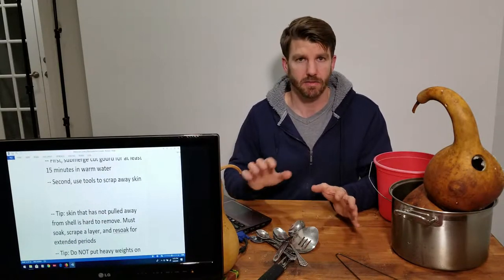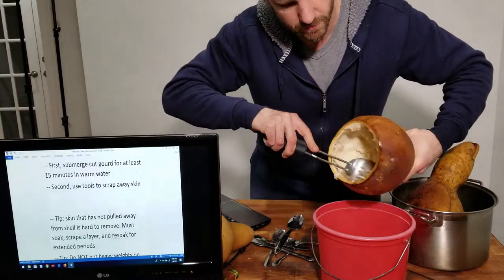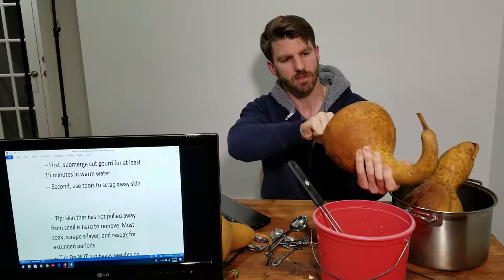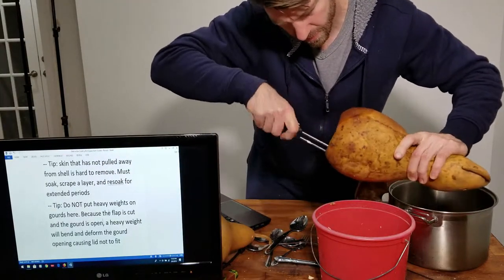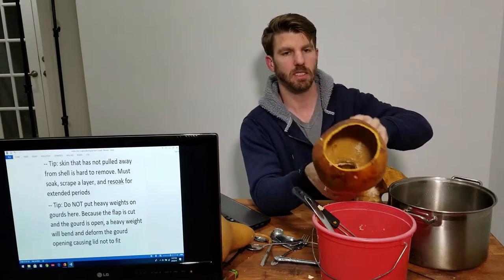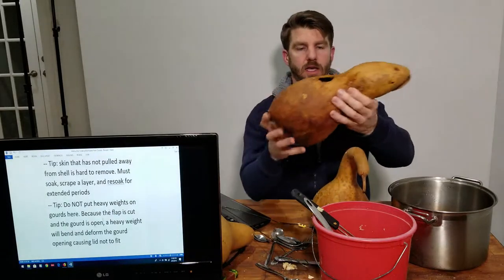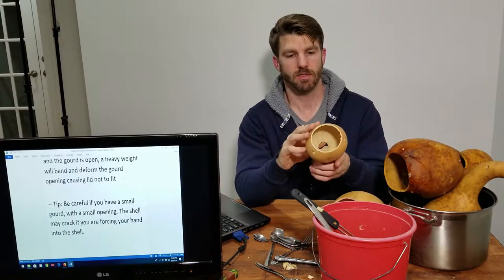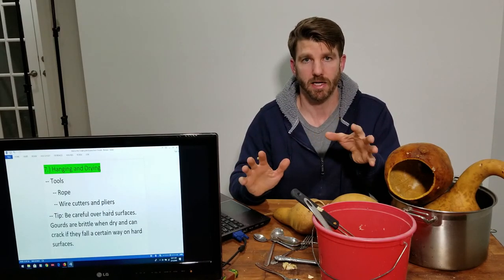Part 6b - CLEANING OUT THE INSIDE - Birdhouse Gourd Tutorial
Part 6b of a ten-part tutorial on how to turn a birdhouse gourd into a birdhouse. In this video, I clean out the insides of a couple of gourds, showing you the methods that I use to get the insides completely clean. I also give you a couple of tips and tricks, which will make the process more efficient.

Tutorial Outline:
Introduction
1.) Buying or Growing; Drying
2.) Removing Dried Skin
3.) Sorting Gourds; Cutting Entry Holes
4.) Mark Flap Circle; Mark and Drill Holes
5.) Cutting Re-sealable Flap
6.) Cleaning Out the Inside
7.) Hanging and Drying
8.) Staining and Sealing
9.) Closing and Opening Flap
10.) Hanging Your Gourds